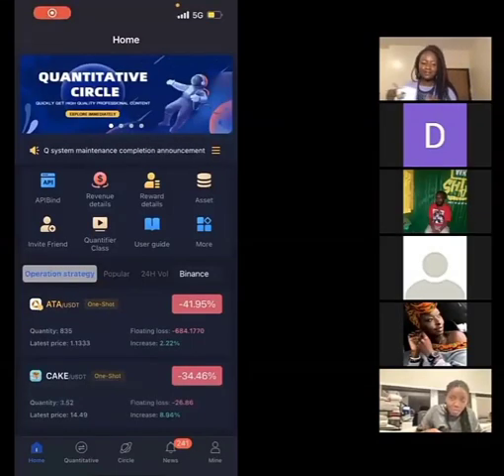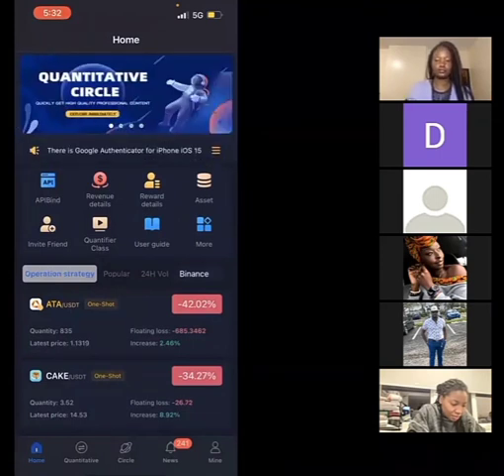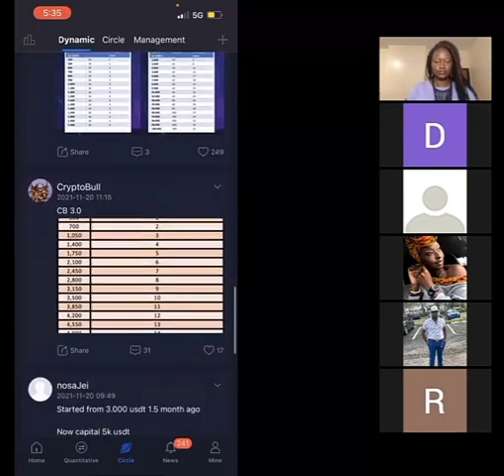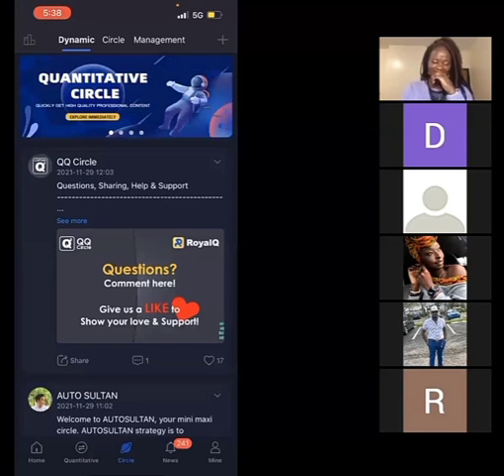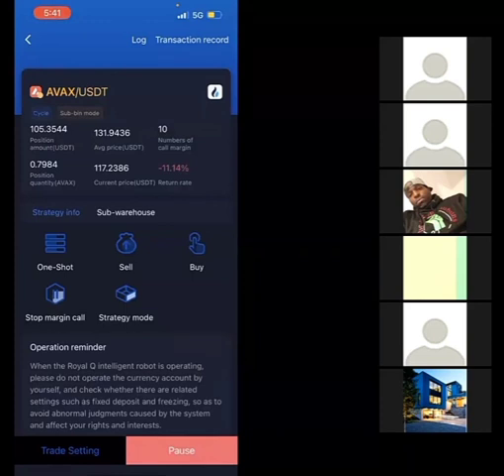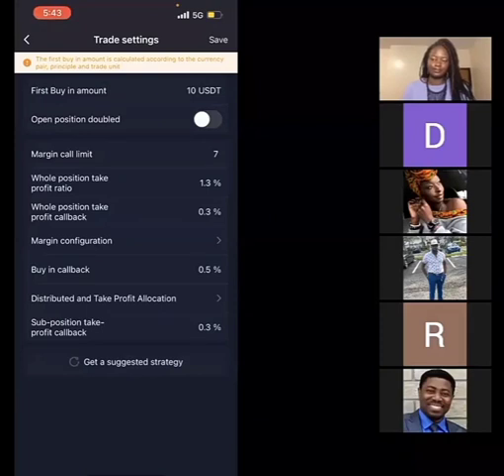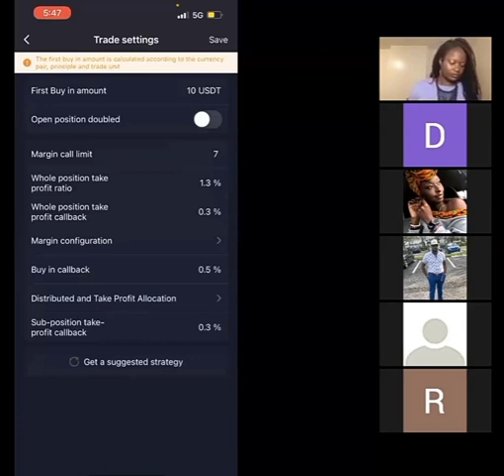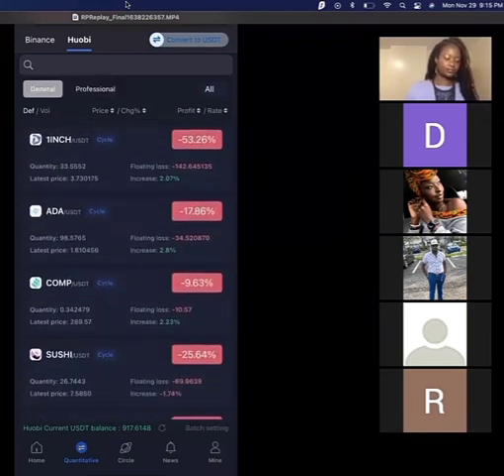A quick walk through inside the Royal Q App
join my WhatsApp Group now